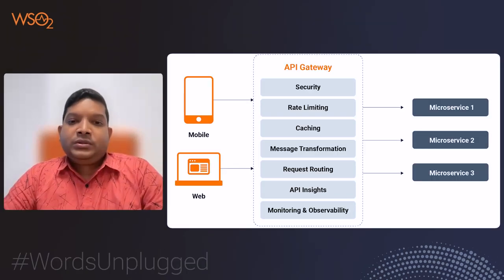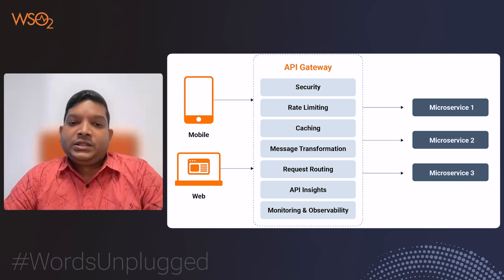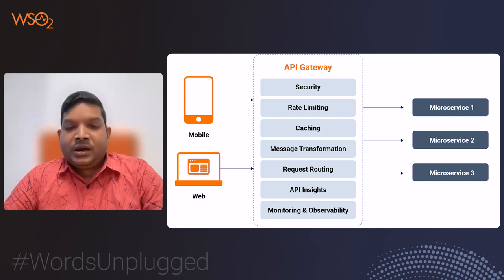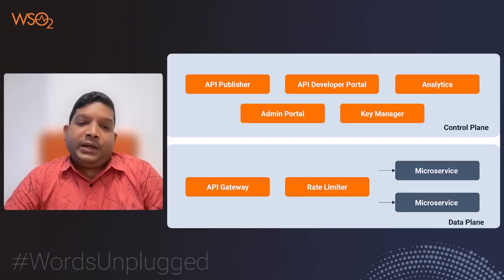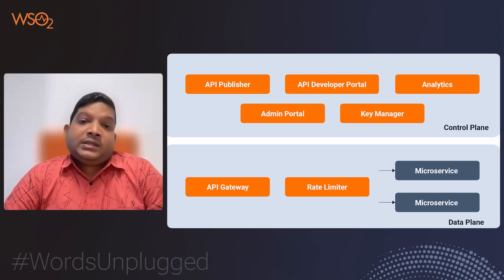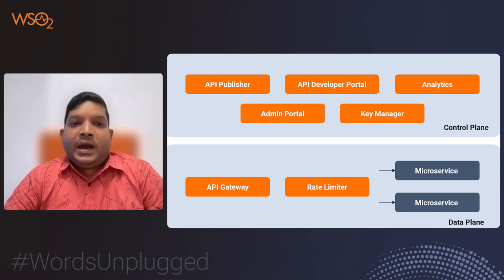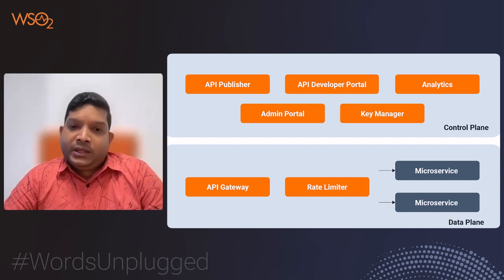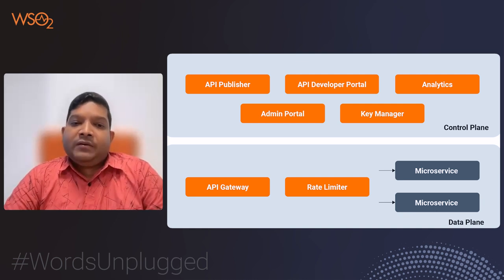The Future of API Gateways on Kubernetes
In this WordsUnplugged video, we examine how API gateways have evolved, how traditional API gateways fall short in supporting Kubernetes cloud native environments, today's API gateway requirements, why Envoy is the best standard on which to build next-generation API gateways, and the future of API management on kubernetes .

0:00 - Introduction
0:37 - The role of API gateways in modern architectures
2:08 - API gateways vs. API management: Choosing the right approach
3:59 - The rising adoption of Kubernetes among organizations
4:54 - Comparing cloud native architectures and traditional models
6:16 - Traditional API gateways vs. cloud native container-based gateways
7:38 - Cloud native APIManagement: Beyond VM deployments
8:57 - Improving multi-region, data center, and hybrid solutions
9:52 - The Kubernetes Gateway API project
11:15 - Streamlining gateway configurations with CRDs
12:31 - Realizing a unified control plane for API gateway
13:41 - The future of API gateways with standardization
14:55 - The changing role of API management